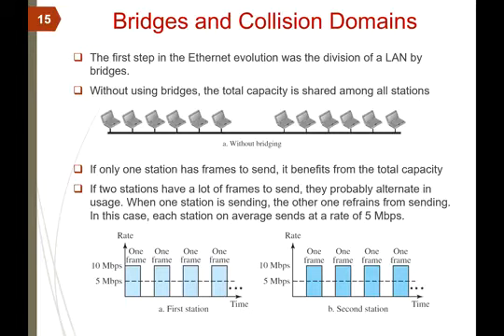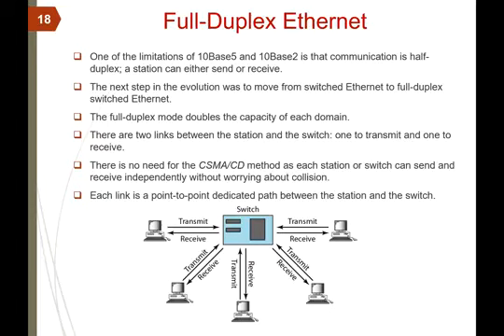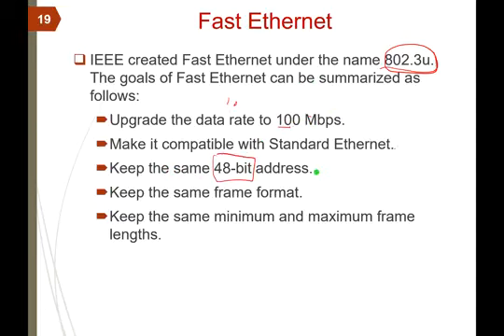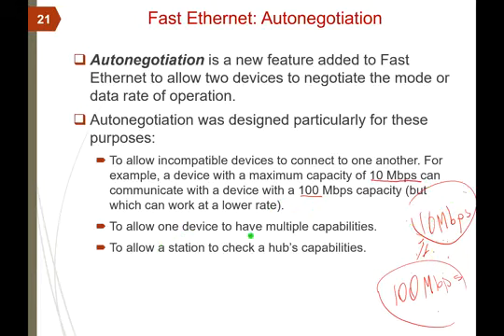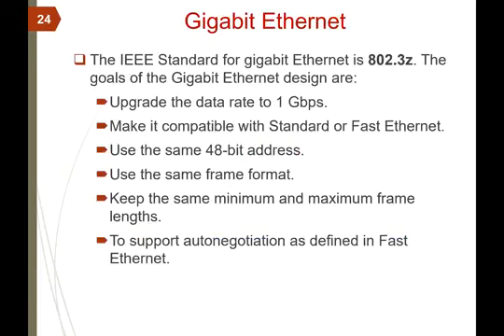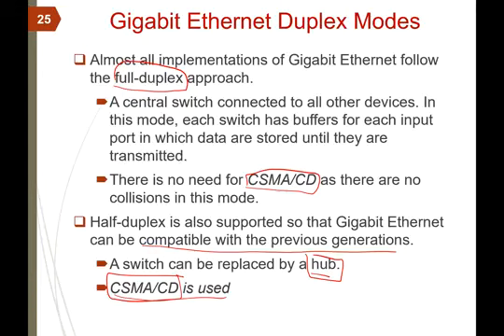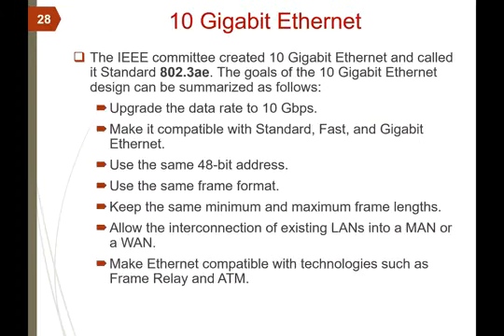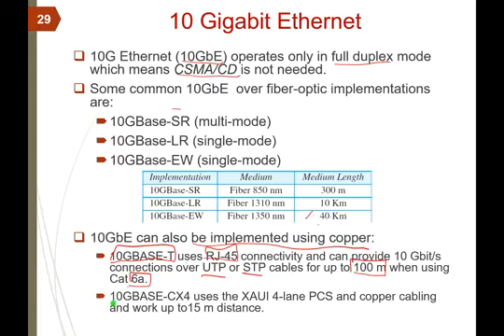Computer Networks Course - Lec6( Part2 ) : Ethernet